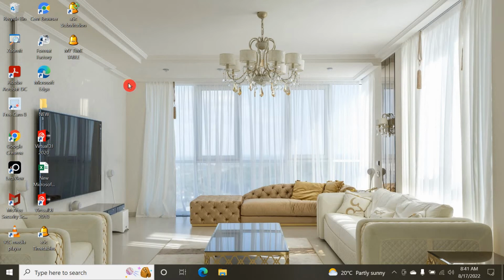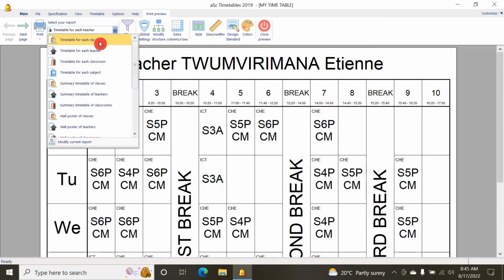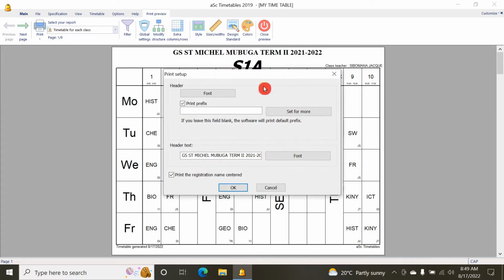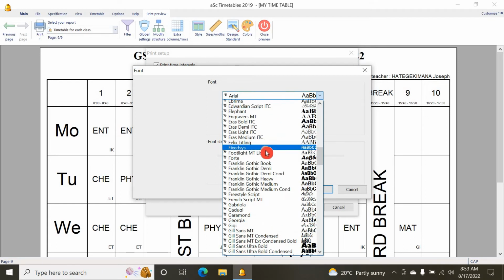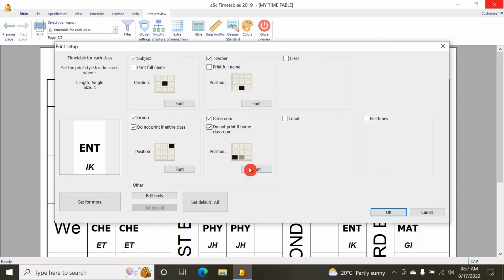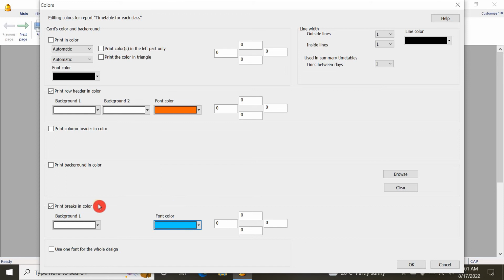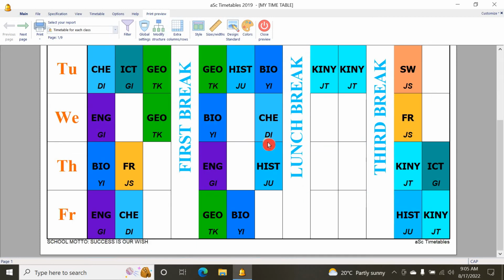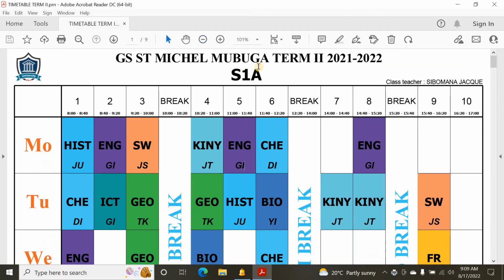HOW TO DESIGN AND PRINT aSc TIMETABLES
Learn how you can design ( change the font color, font size, font style of subjects, teachers, classes, Bell times. Insert school logo, headers and footer text..) and print aSc Timetables.